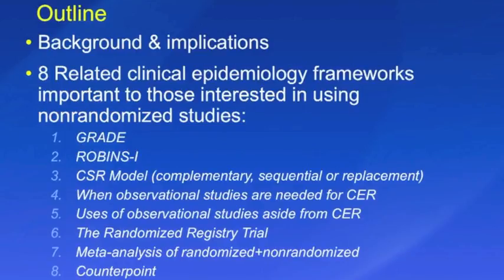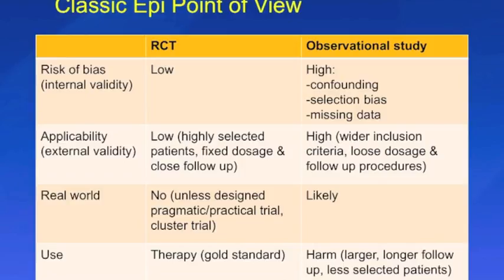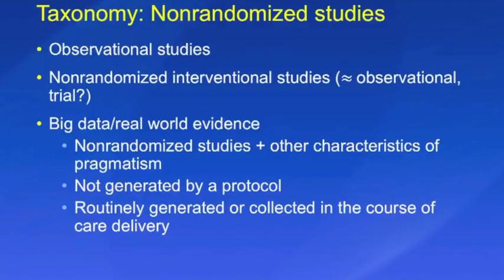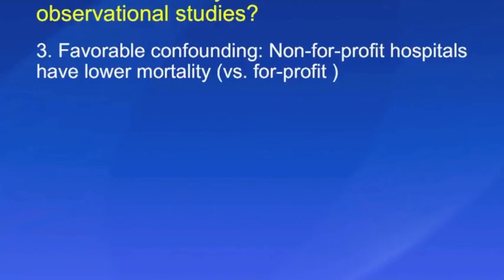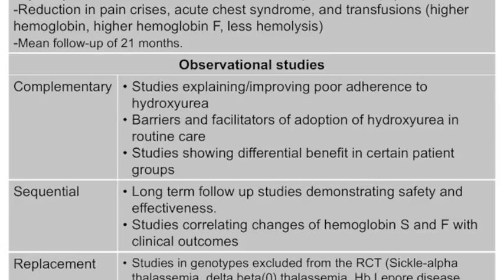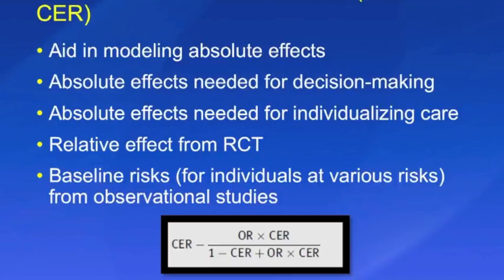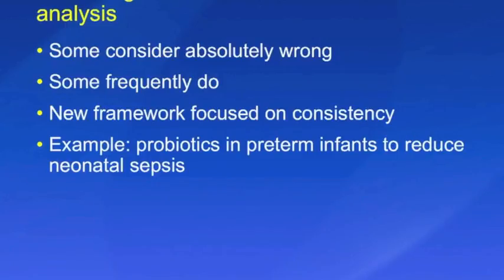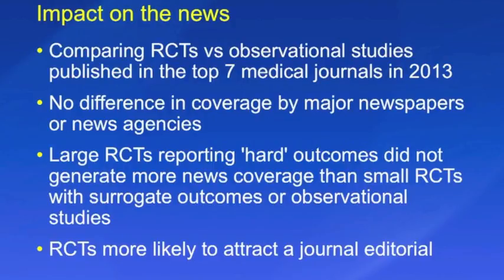"Real World" Evidence: Beyond Randomized Control Trials- M. Hassan Murad, MD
"Real World" Evidence: Beyond Randomized Controlled Trials

Speaker:
M. Hassan Murad, MD
Professor of Medicine
Mayo Clinic

Objectives:

- To discuss the concept of real world evidence and implications to policy and learning health systems
- To evaluate the available approaches and frameworks for combining evidence from observational studies and randomized trials
- To determine the impact of adding observational evidence on certainty in the evidence